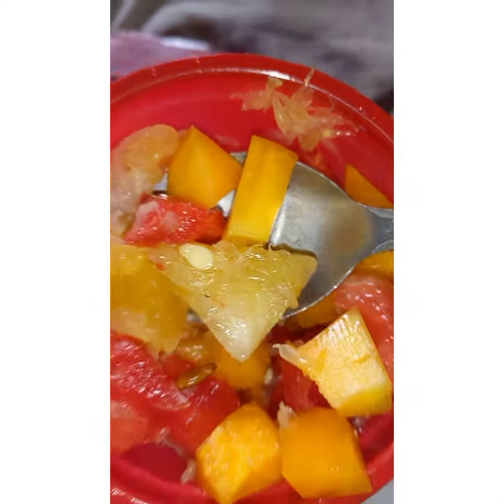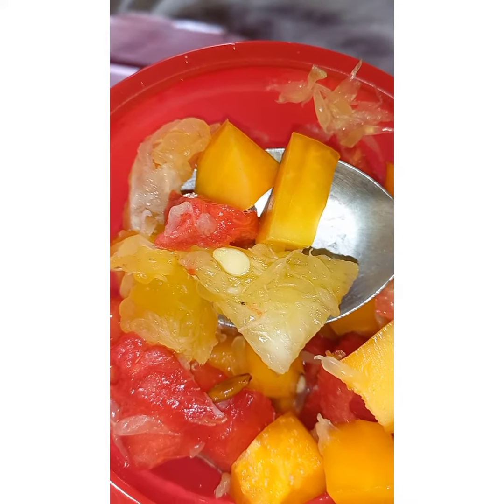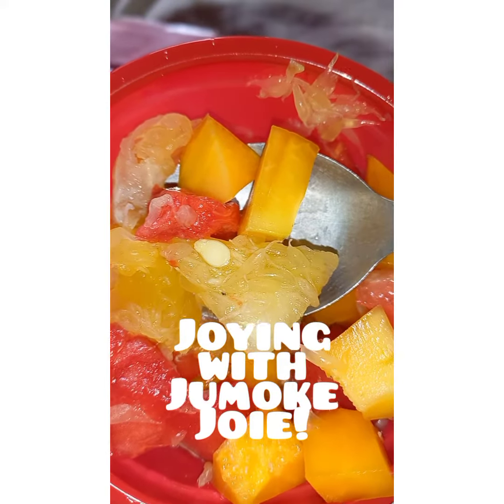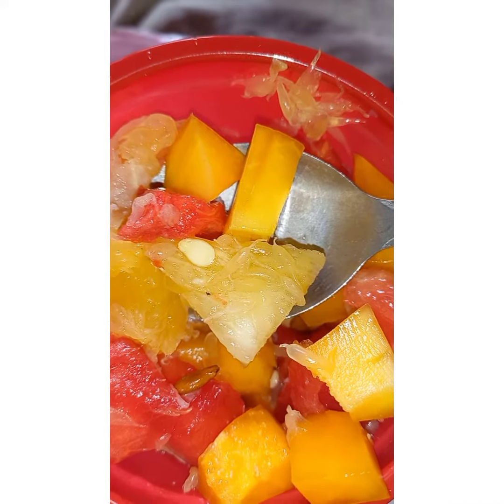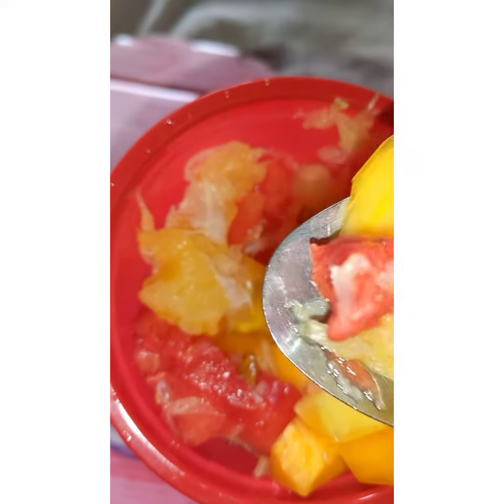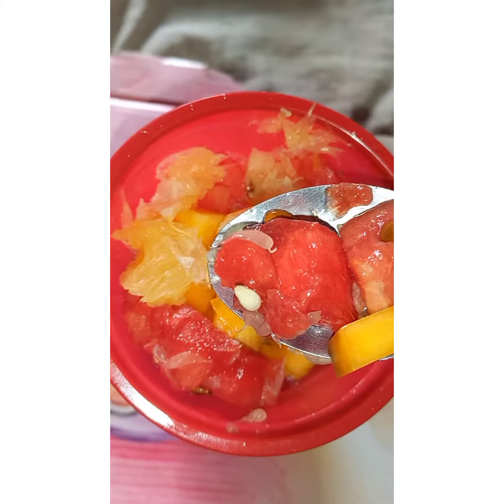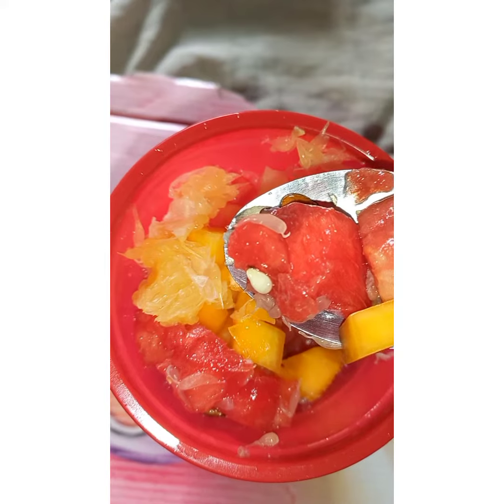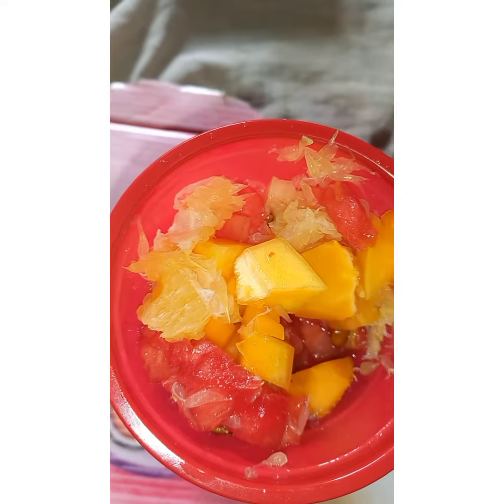Christmas 2021 Fruit Salad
This features how our Fruit Salad was made. Pieces of watermelon,  pineapples,  Orange pulps  soaked in a bottle of sprite rather than  the traditional sugar and water.

Please pardon my raised voice during the video.  I thought I was being instructed to add sugar to it again after I had poured Sprite in it already.